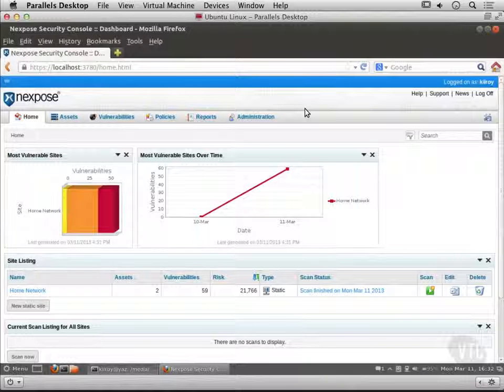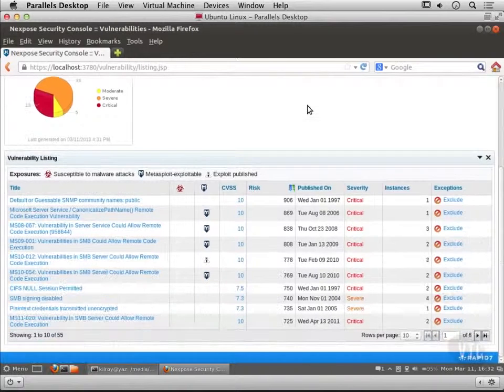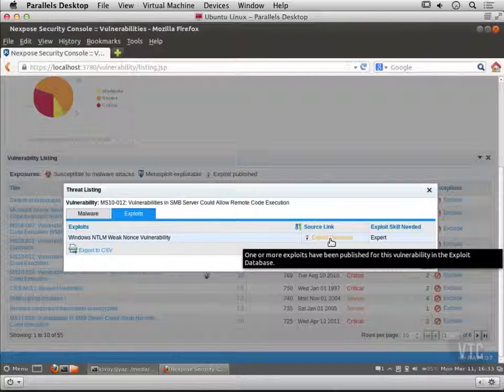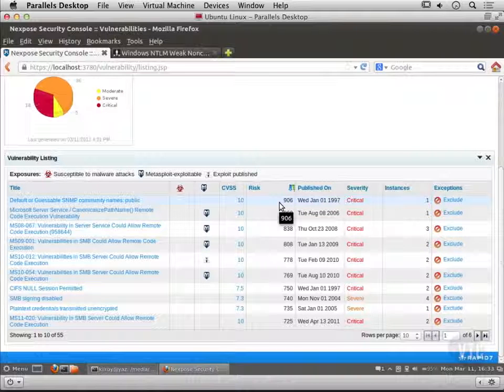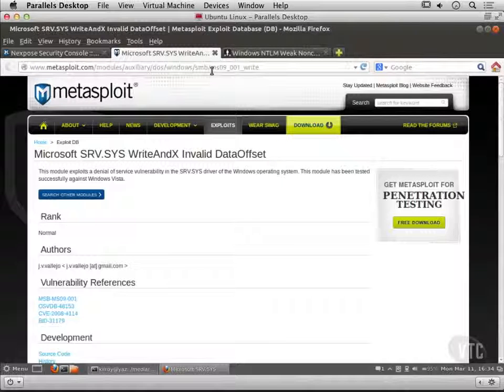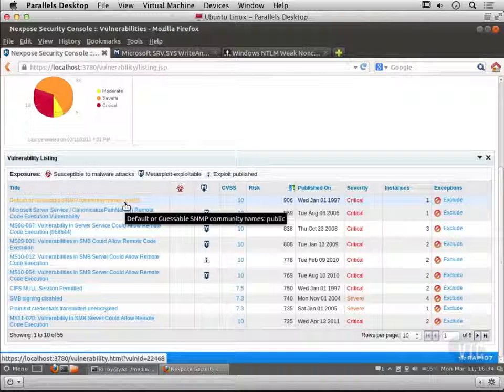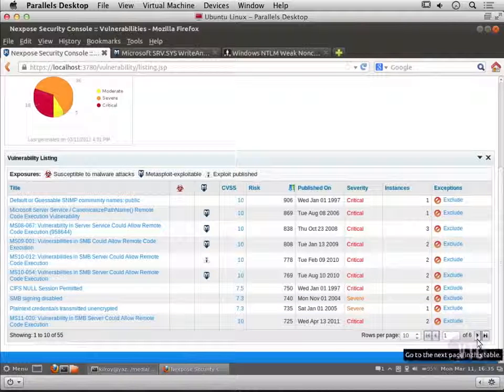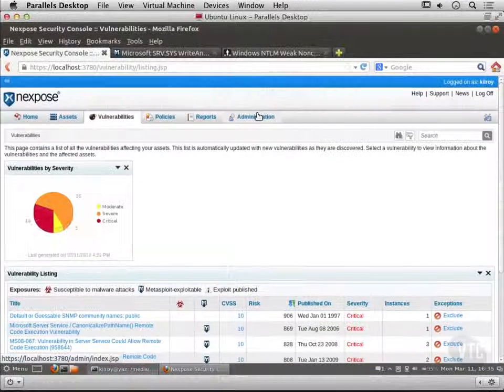Ethical Hacking Tutorials 29 Reviewing Results Manual Checks